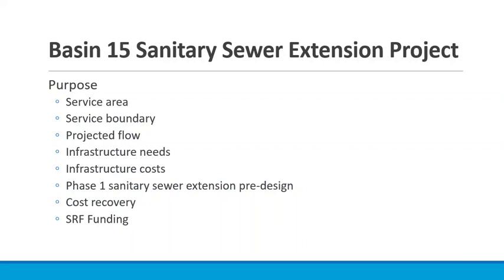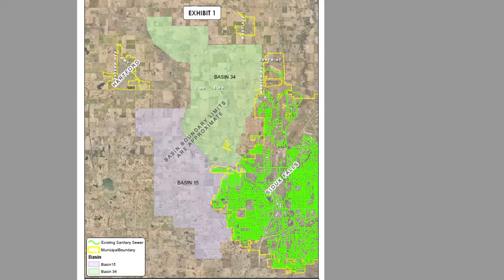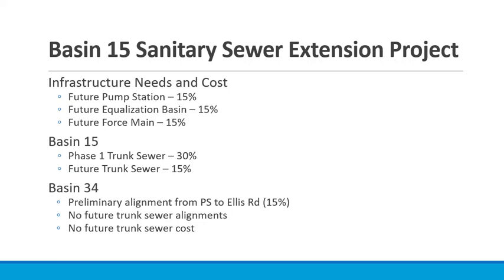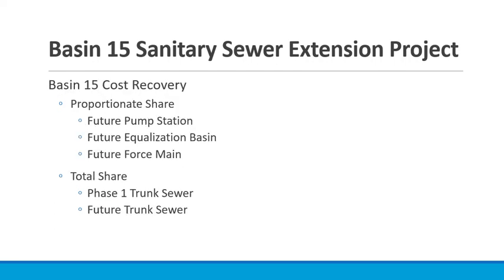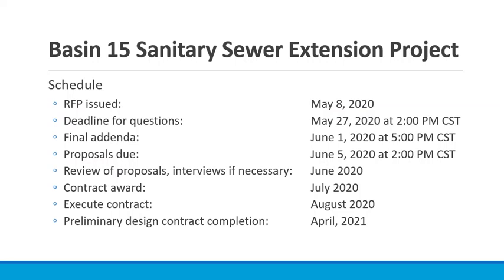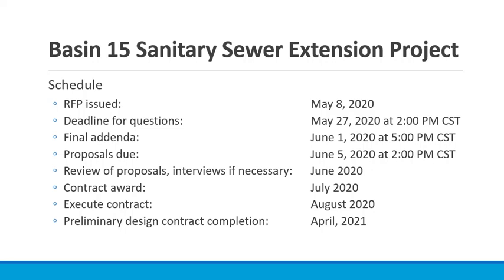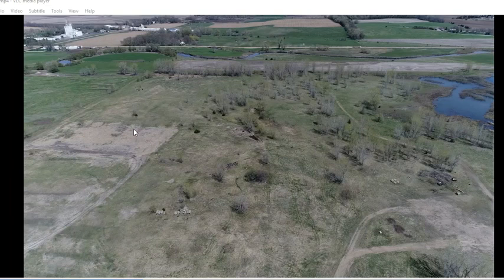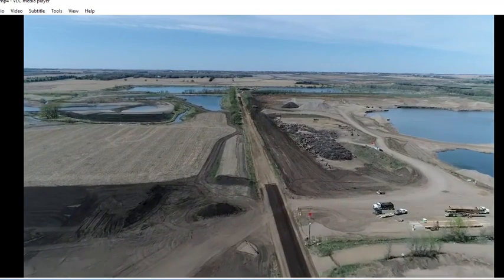2020-05-20 20 0078 Audio Presentation Basin 15 RFP Presentation